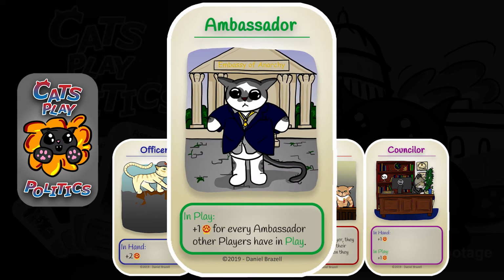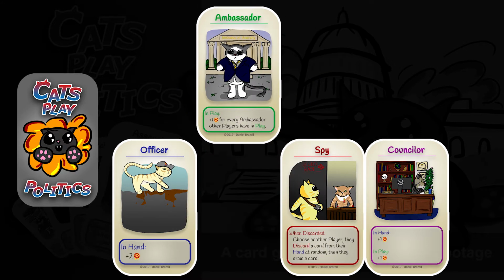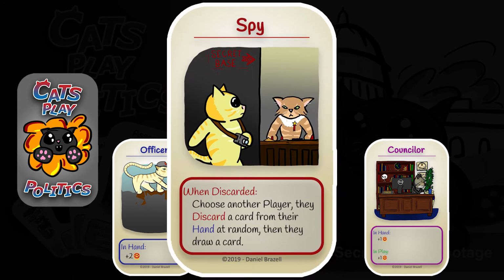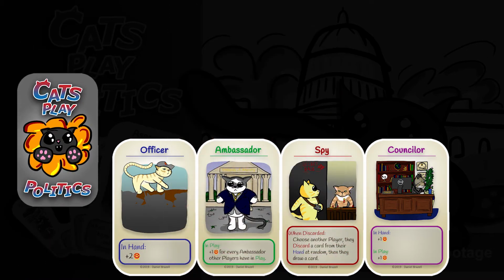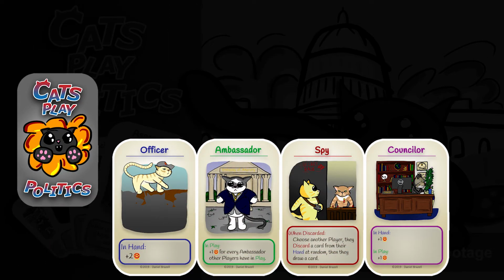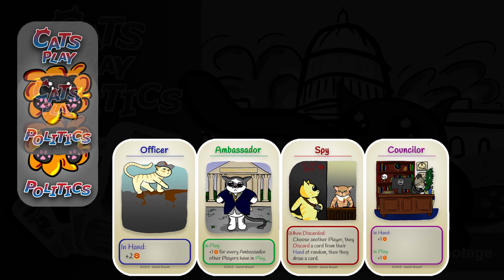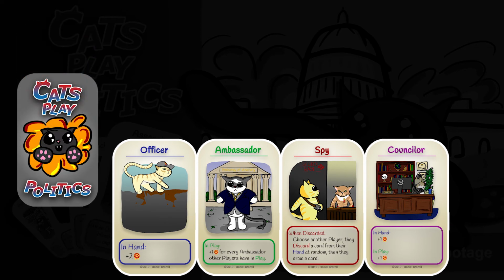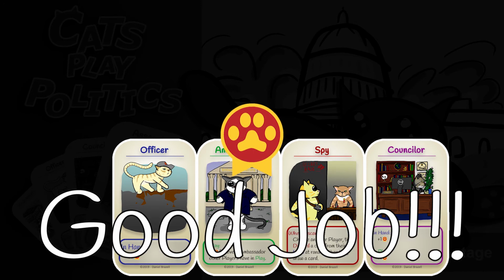How To Play - Cats Play Politics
Cats Play Politics is officially released! Check it out at The Game Crafter